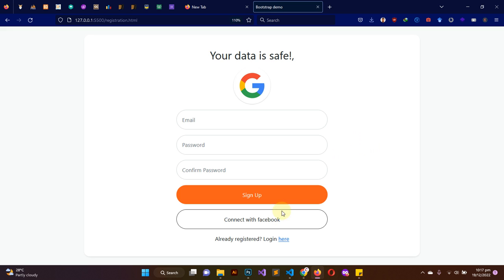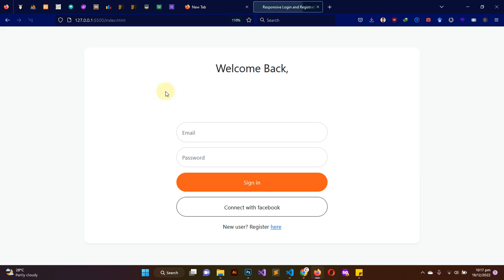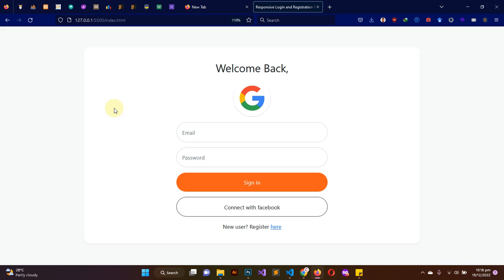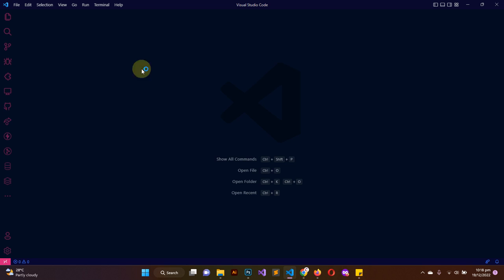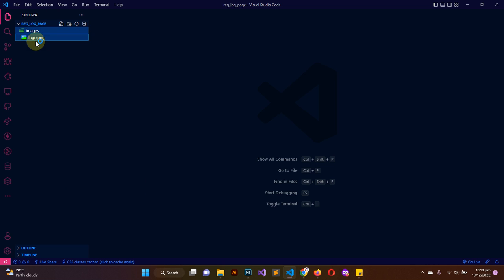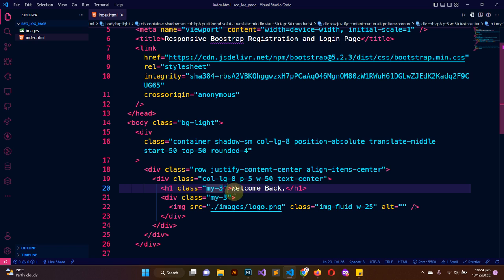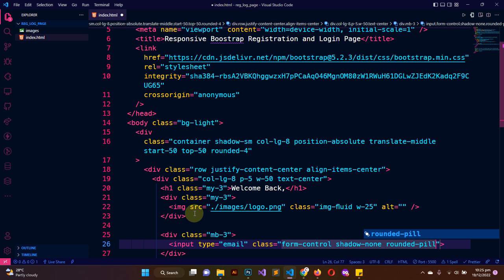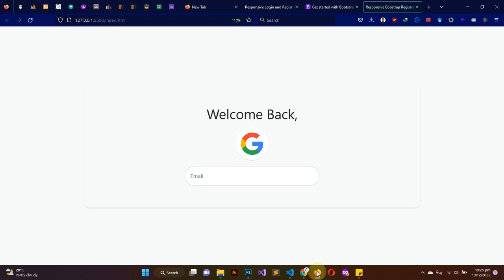Creating a Responsive Login and Registration Form with HTML, CSS, Bootstrap - Tutorial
In this tutorial, we will walk through the steps to create a responsive Login and Registration form using HTML, CSS, and Bootstrap. We will start by creating the form structure using HTML and then styling it with CSS to make it look attractive and user-friendly. Finally, we will make the form responsive using Bootstrap's grid system and media queries. By the end of this tutorial, you will have a solid understanding of how to create a responsive Login and Registration form from scratch. Don't miss out on this exciting opportunity to learn how to build a user-friendly web form!